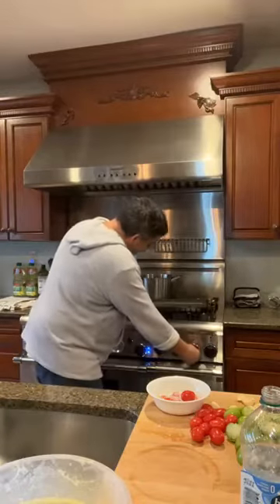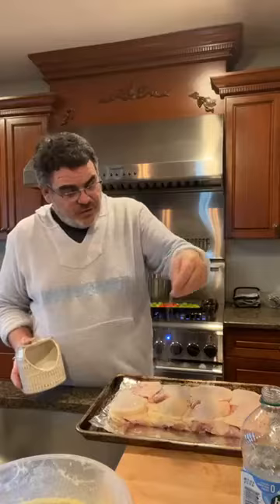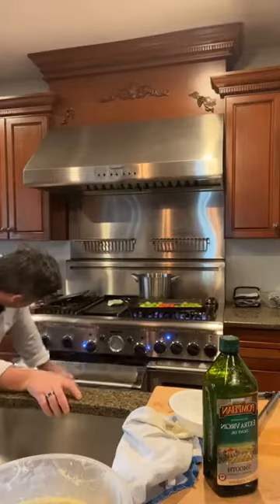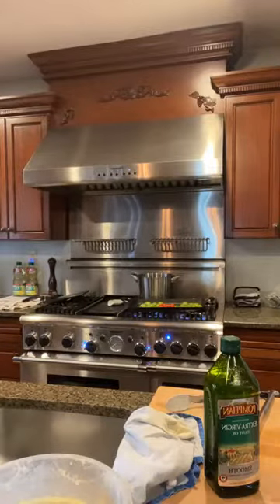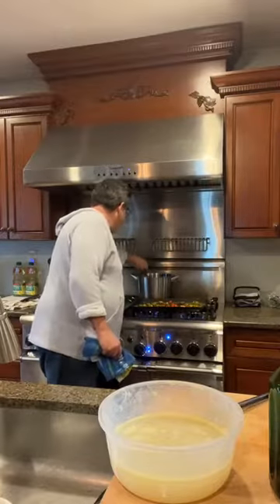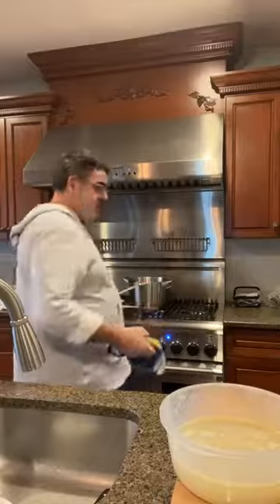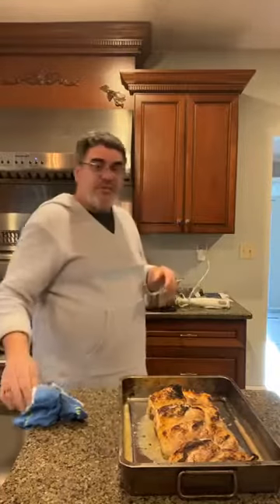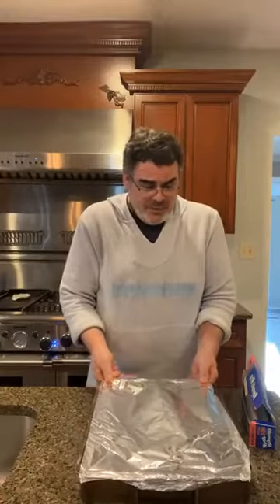Cooking with Chef Johnyshwa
Episode 4
Chicken Salsa Verde
From our table to yours